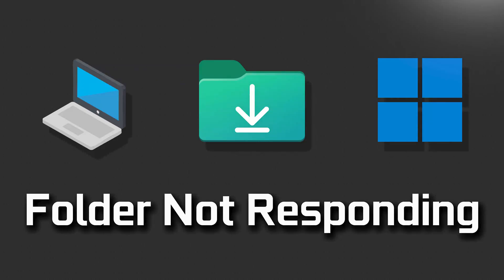Downloads Folder Not Responding In Windows 11 FIX - [2025]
How to fix Downloads Folder Not Responding In Windows 11

By default, any files downloaded through your browser are saved in the Downloads folder. However, opening this folder can become a tedious process when it becomes unresponsive, and some users have reported being unable to access it altogether. This can be particularly frustrating as it may cause File Explorer to malfunction, preventing access to other files on your computer.

Are you having trouble accessing your Downloads folder on Windows 11/10? This could be a sign of an issue with File Explorer, but there's no need to panic. With some simple solutions, you can quickly resolve the problem and regain access to your Downloads folder.